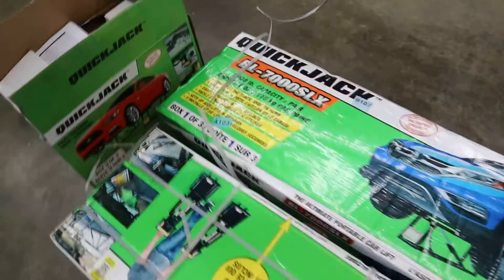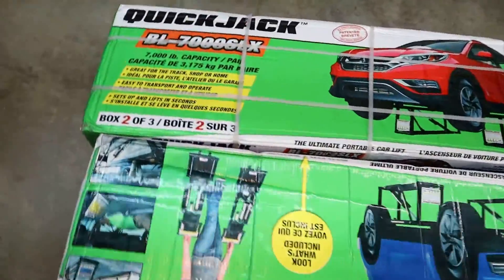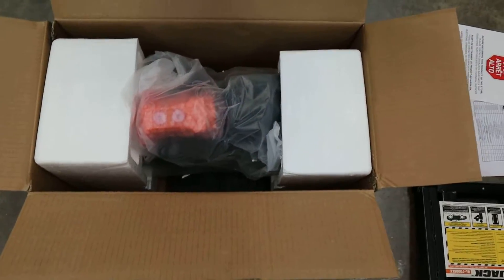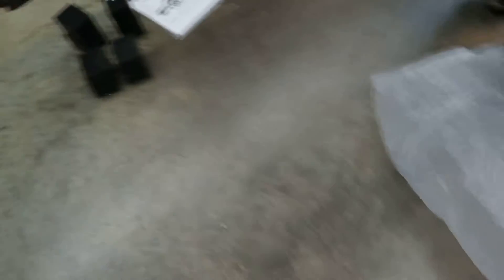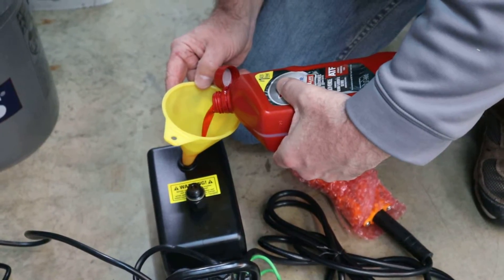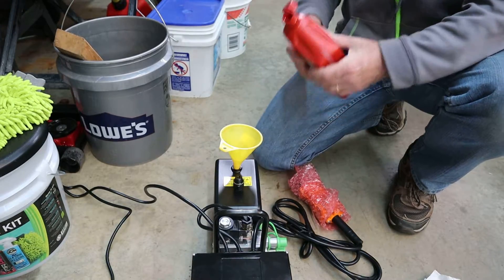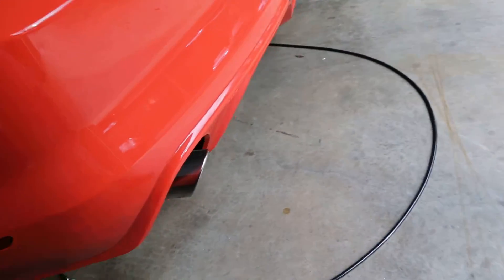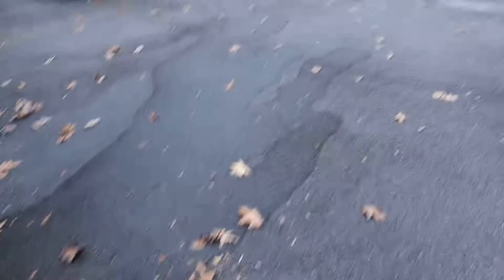QuickJack SLX7000 Unboxing and Setup!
Hey guys welcome back to my channel, I hope you enjoyed this video, or maybe got some use out of it, I’m going to be doing a review on the jack in a couple of weeks after we use it a few times.

Also make sure to Like and Subscribe if you are new to the channel, and also comment down below any suggestions or ideas that you have for me and the channel!